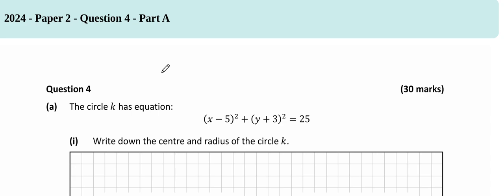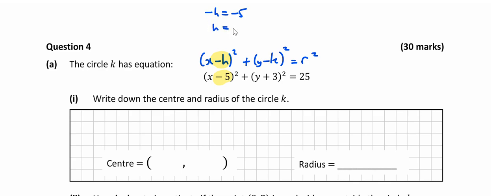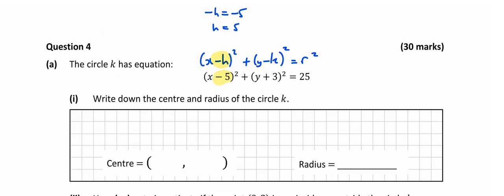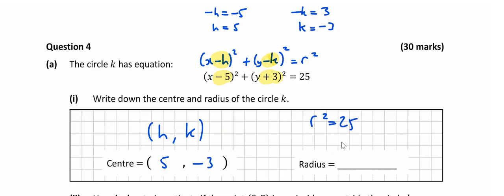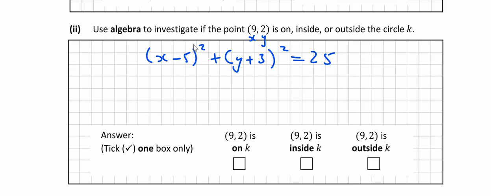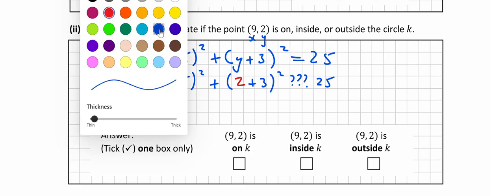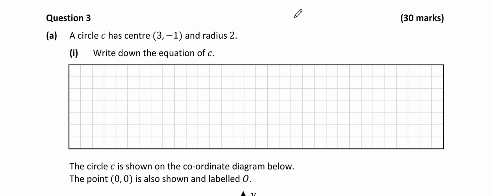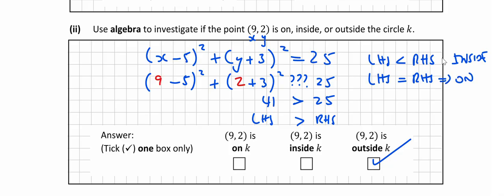2024 LC OL Maths P2 Q4 | The Circle | (x - h)² + (y - k)² = r² | Full Solution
Breaking down Question 4 from the 2024 Leaving Cert Ordinary Level Maths Paper 2. This is the core "Circle" question where we move from the formula to the graph!

We focus on the standard equation:
(x - h)² + (y - k)² = r²

📍 In this video, we cover:
Extracting Data: Finding the Center (h, k) and Radius (r) from the 2024 exam equation.

Point Investigation: The step-by-step method to prove if the point (9, 2) is inside, outside, or on the circle.

Algebra Tips: Handling the signs in the formula so you don't lose easy marks.

Marking Scheme: A look at how the 30 marks were awarded for this question.